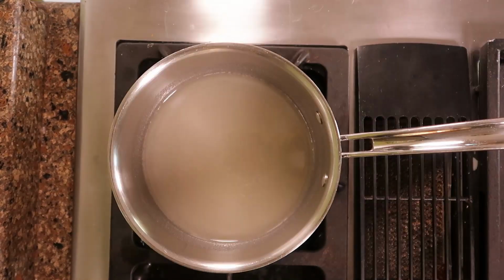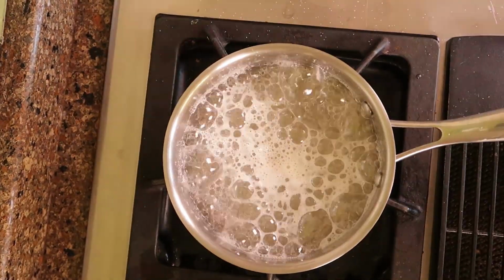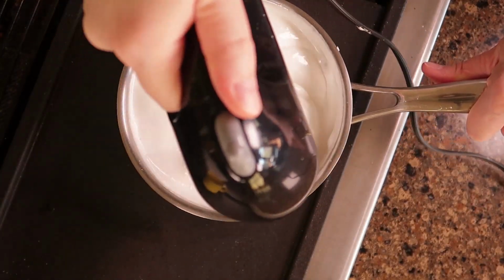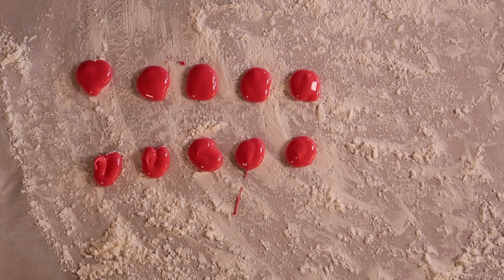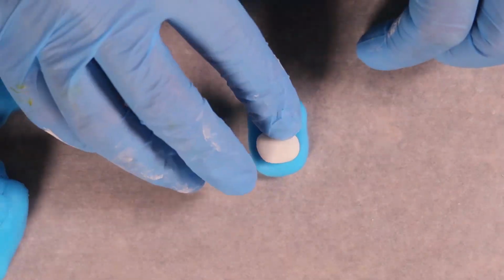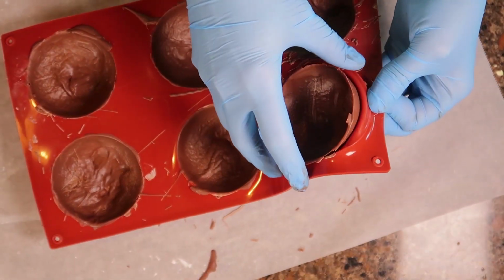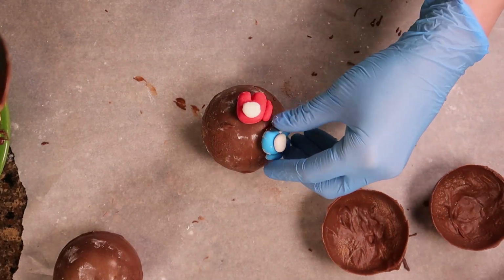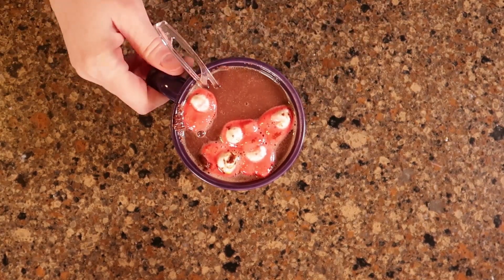DIY Among Us Hot Cocoa Bombs - Chocolate and Marshmallow Treat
Custom DIY Hot Chocolate Cocoa Bomb with Among Us Marshmallows